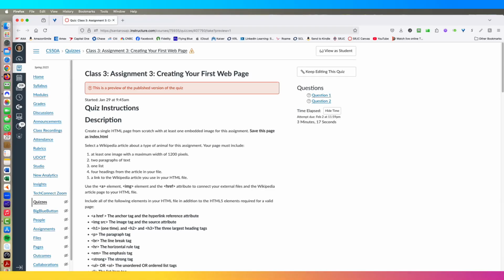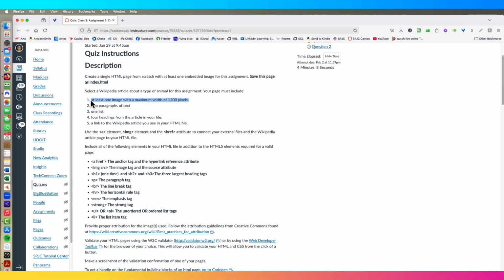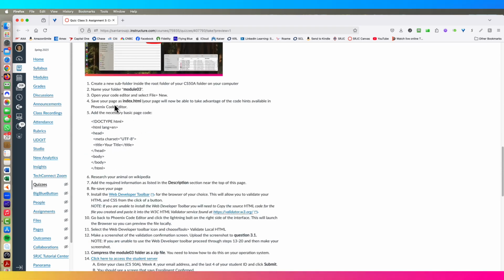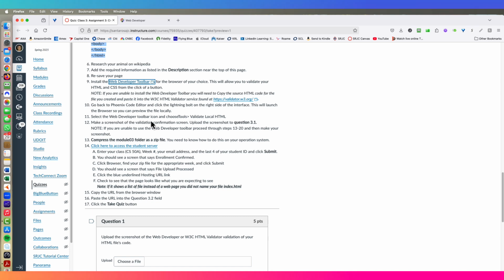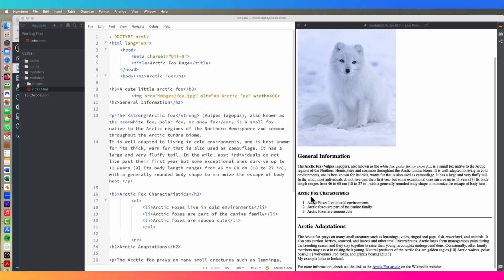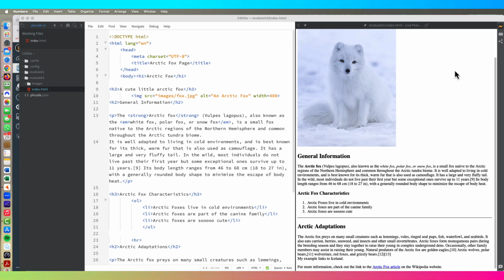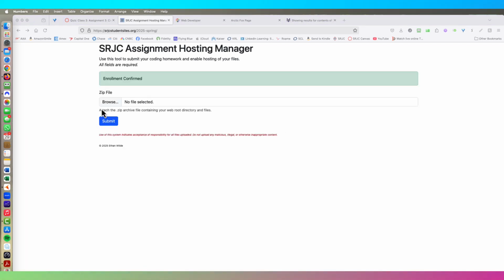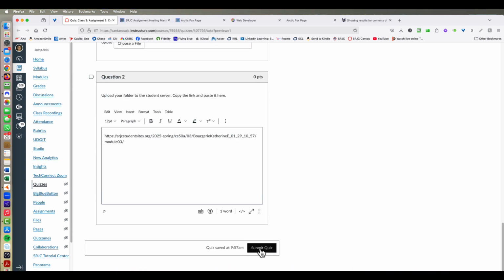CS50A Class 3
Creating Your First Web Page